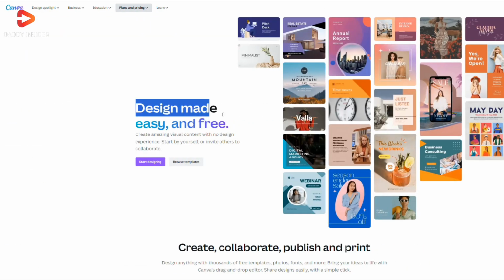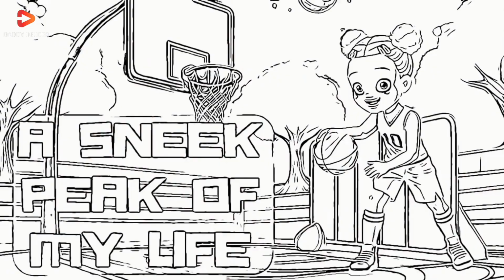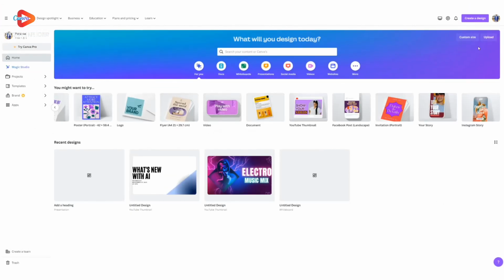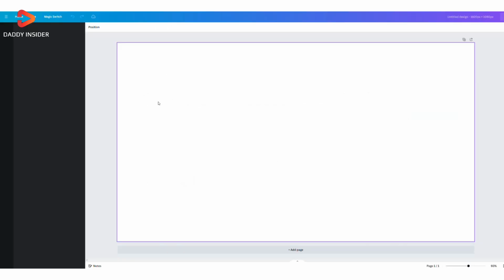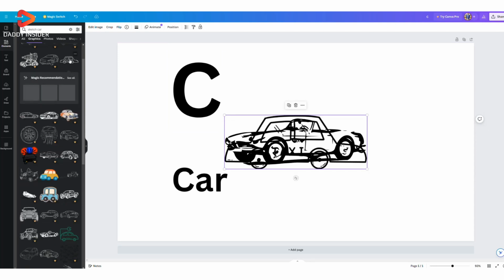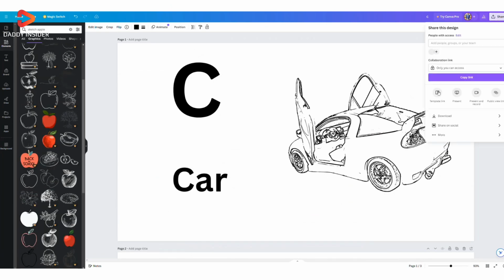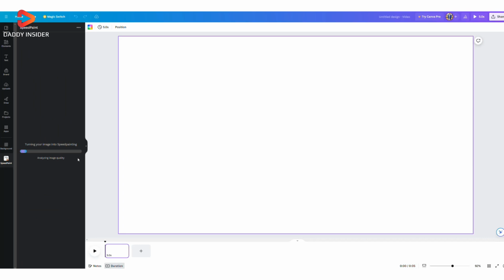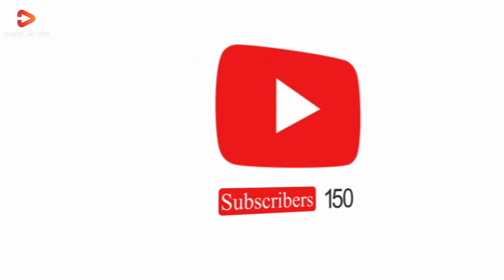How To Create Whiteboard Animation Free?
Are you looking for a way to create engaging and informative whiteboard videos without spending a fortune? In this video, I will show you how you can use a free online tool to make your own whiteboard animations in minutes.

Don't be afraid to think outside the box! You can use free stock images, icons, and even hand-drawn elements to enhance your whiteboard animation. Websites like Pixabay and Unsplash offer a plethora of high-quality visuals you can incorporate into your project.

You will learn how to choose from hundreds of templates, customize your scenes, add voiceover and music, and export your video in high quality. Whether you want to make a whiteboard video for education, marketing, or entertainment, this tool will help you achieve your goals. Watch this video and discover how easy and fun it is to create whiteboard videos online for free.
The good news is, you don't need a hefty budget or fancy software to create them. Here's how you can get started with whiteboard animation, for free.